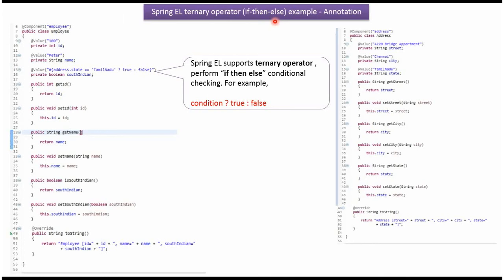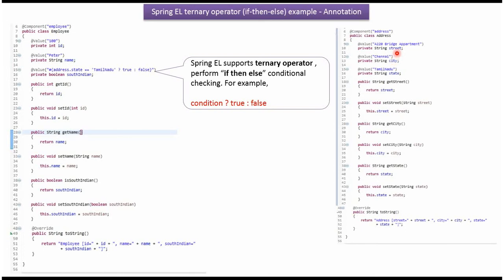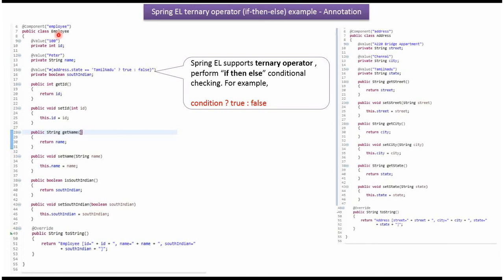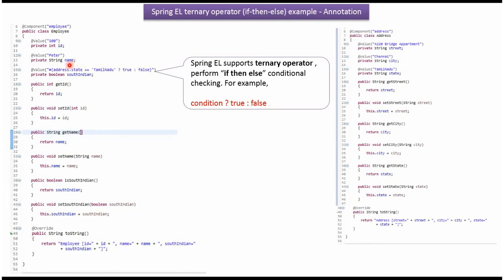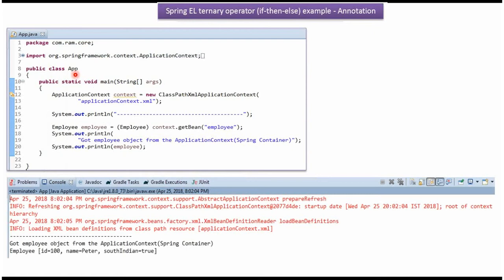Spring Expression Language Ternary Operator (if-then-else) Example [Annotation] | Spring Tutorial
Welcome to our comprehensive Spring tutorial! In this session, we'll delve into the functionality of the Spring Expression Language (SpEL) ternary operator (if-then-else) example using Annotations. This tutorial aims to provide a clear understanding of how to leverage the ternary operator in SpEL within the context of Annotations in the Spring framework.

### What You'll Learn:
- **Introduction to SpEL Ternary Operator:** Understanding the significance and usage of the ternary operator (if-then-else) in Spring Expression Language.
- **Annotations Configuration:** Exploring Annotation-based configuration to implement and utilize the SpEL ternary operator effectively.
- **Ternary Operator Syntax:** Learning the syntax and various expressions used for the ternary operator in SpEL within Annotations.
- **Real-world Examples:** Gaining insights into practical scenarios where the SpEL ternary operator proves beneficial with Annotations.

### Topics Covered:
- Basics of SpEL and its role in Spring applications.
- Configuring Annotations to incorporate and utilize the SpEL ternary operator.
- Understanding the syntax and implementation of the ternary operator in SpEL through Annotations.
- Demonstrating practical examples and use cases showcasing the advantages of the SpEL ternary operator.

### Who Is This Tutorial For:
This tutorial caters to Spring Framework enthusiasts, developers, and anyone seeking to enhance their understanding of SpEL's capabilities using Annotations. Whether you're a beginner or an experienced developer, this tutorial offers insights and practical examples to help you master the SpEL ternary operator using Annotations in Spring.

### Prerequisites:
- Basic familiarity with the Spring Framework and Annotations.
- Understanding of Java programming and conditional logic will be beneficial.

Join us on this educational journey as we explore the power of the Spring Expression Language ternary operator using Annotations.

Spring expression language ternary operator (if-then-else) example - Annotation | Spring Tutorial | Spring Framework | Spring basics